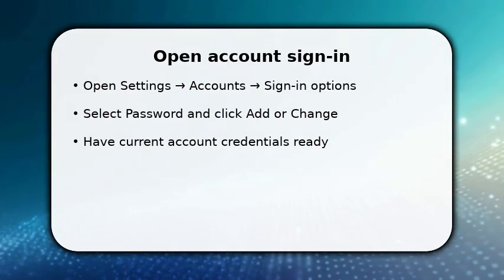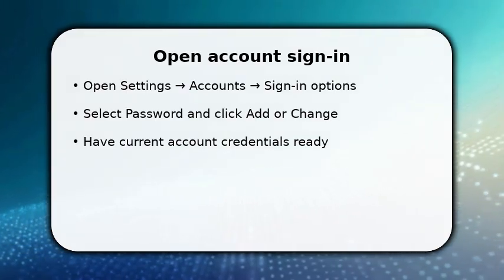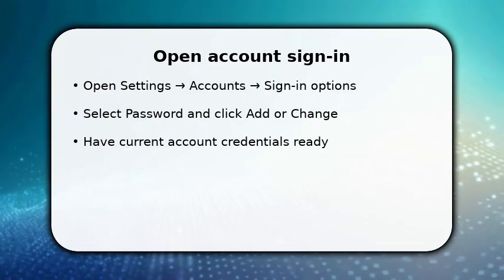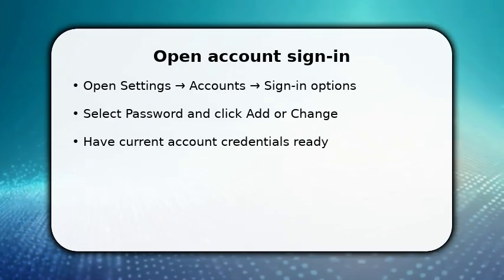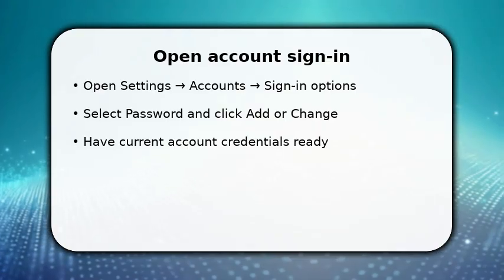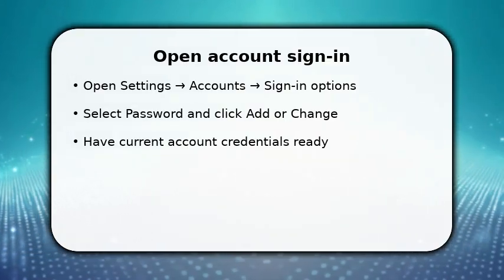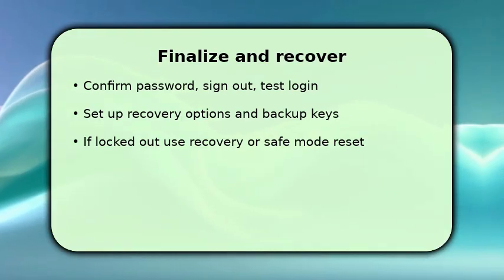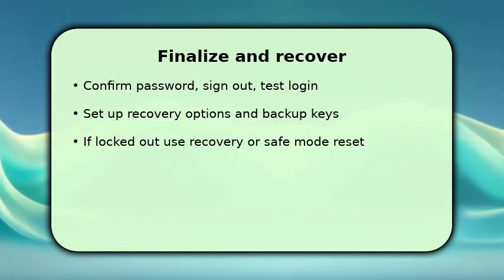How to Make Password in Laptop (only Way)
Learn the essential steps to create a secure password for your laptop, ensdicting privacy and protection against unauthorized access. This guide covers choosing strong characters, avoiding common patterns, and using trusted methods.